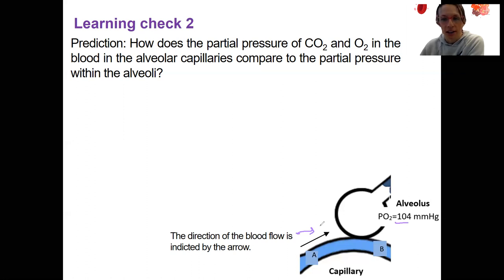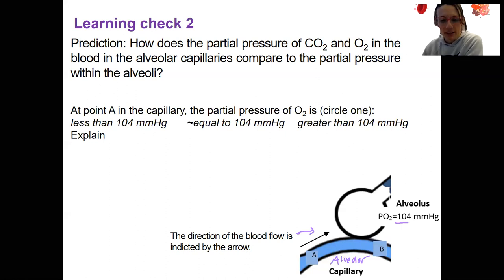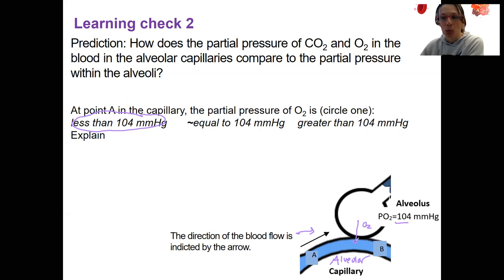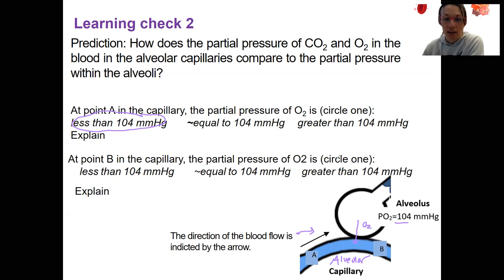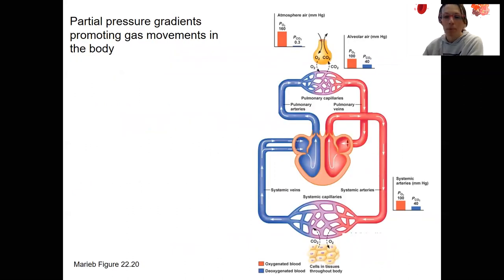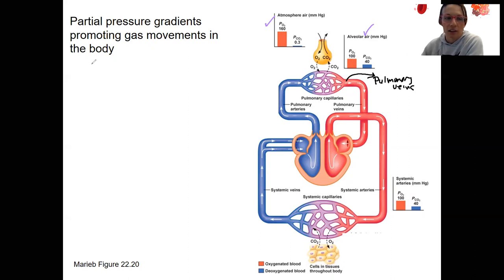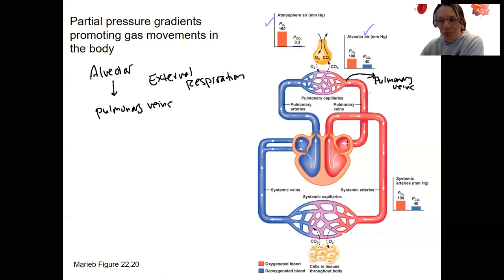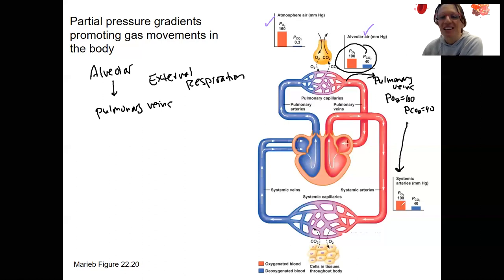9.4 into alveolar capillaries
Describe oxygen and carbon dioxide concentration gradients and net gas movements between the alveoli and the pulmonary capillaries.